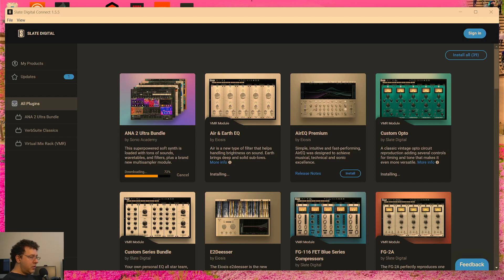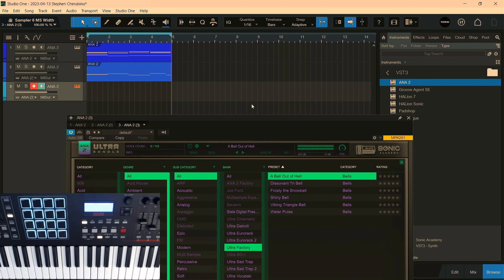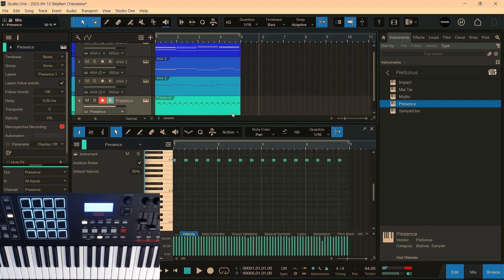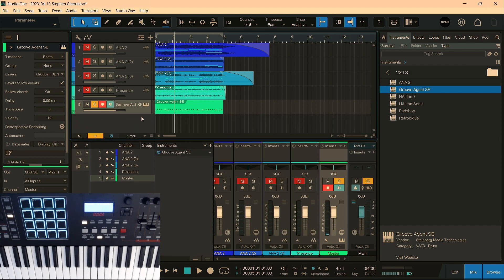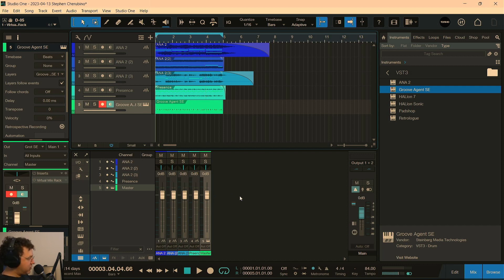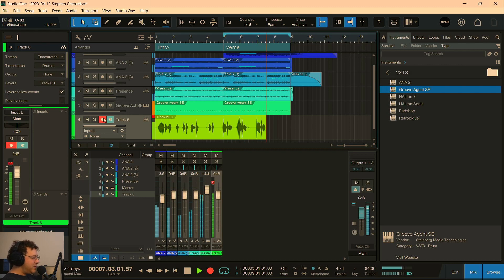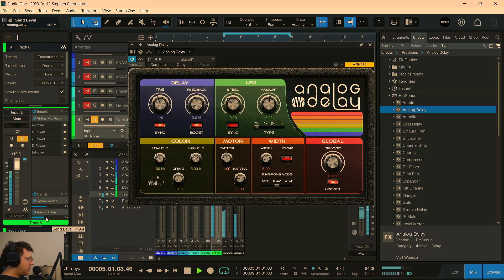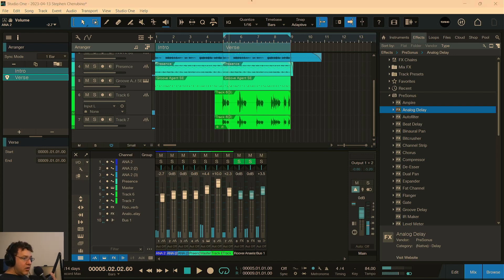Song In Studio One in 20 Minutes w/ Steven Slate All Access Pass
Just slapping several instance sof ANA2 and Slate Pkugins into a song and see what pops out.